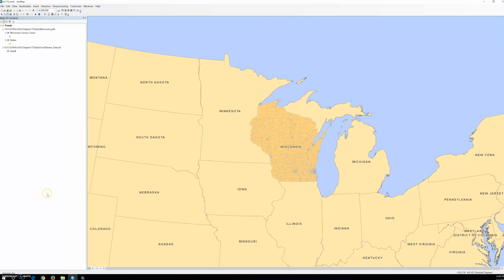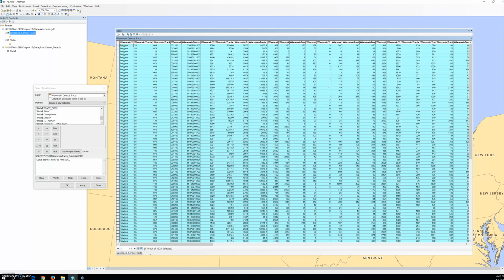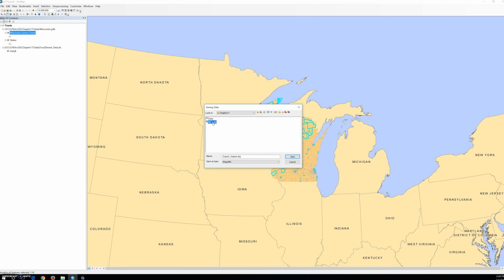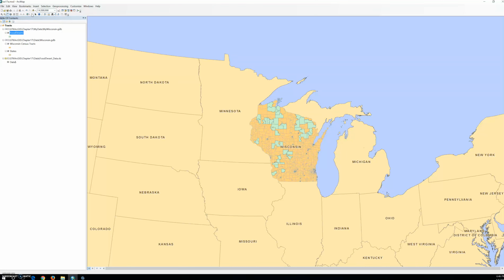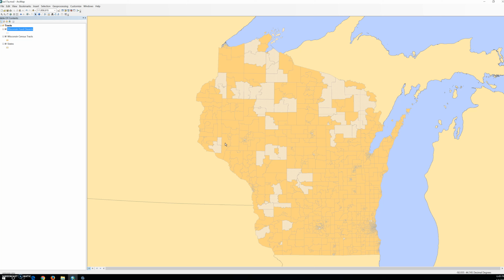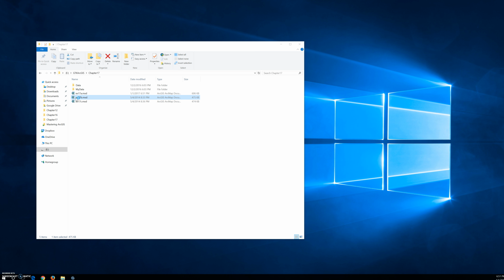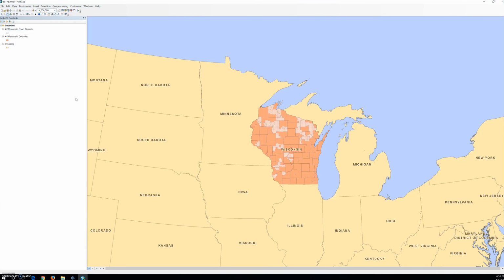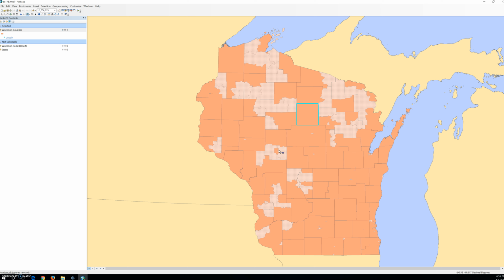Getting to know ArcGIS54